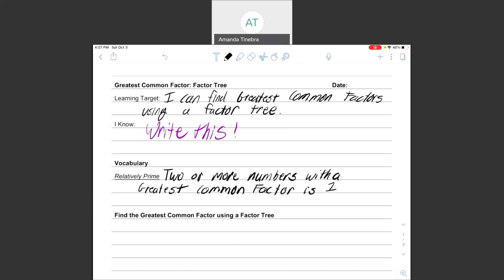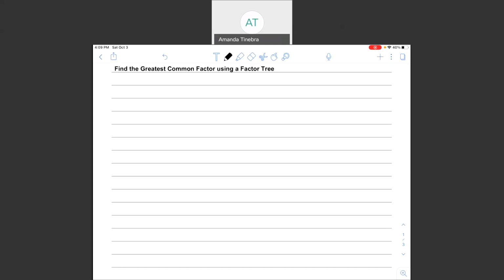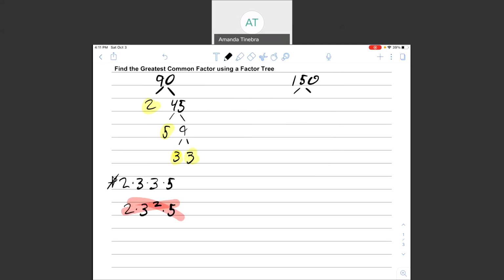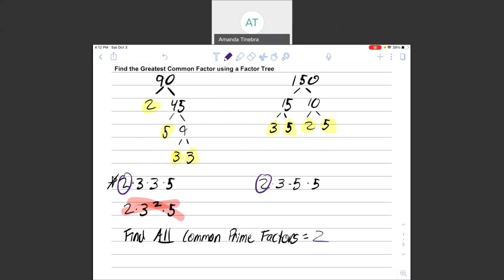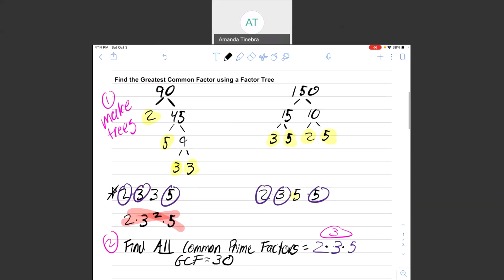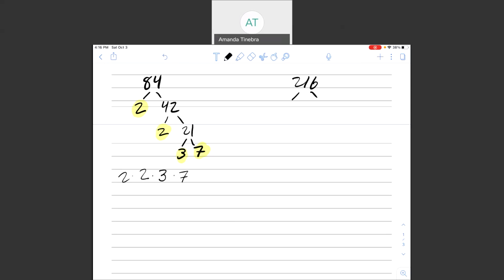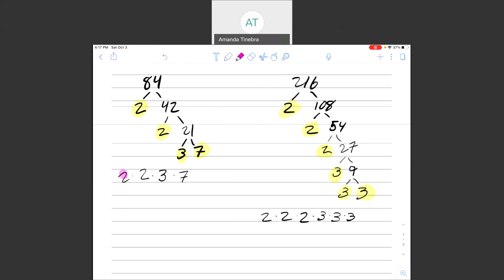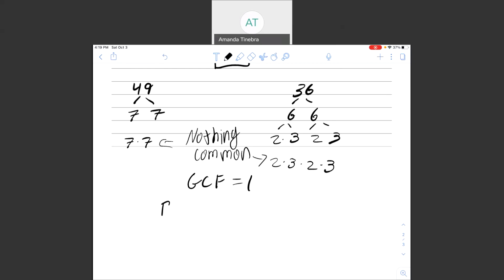Greatest Common Factor with Factor Trees